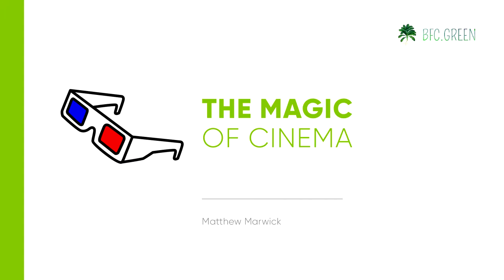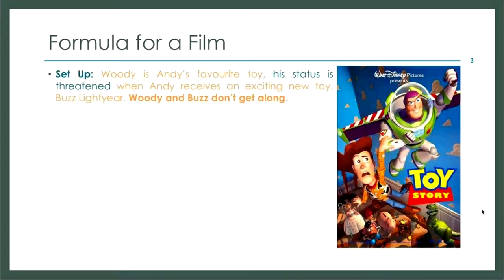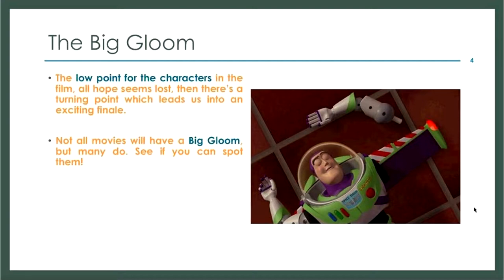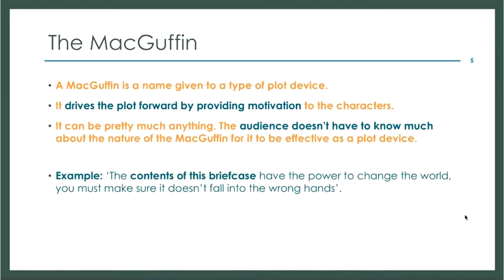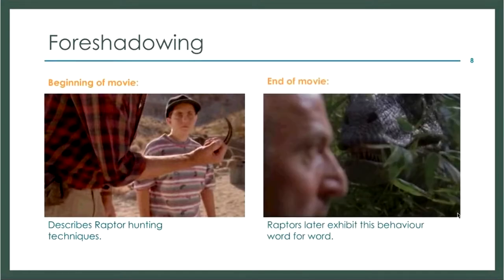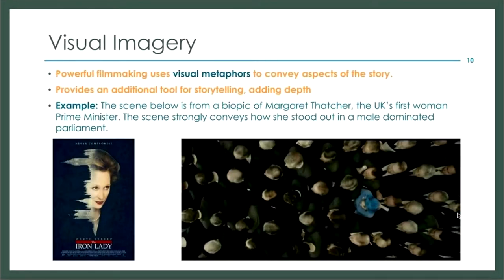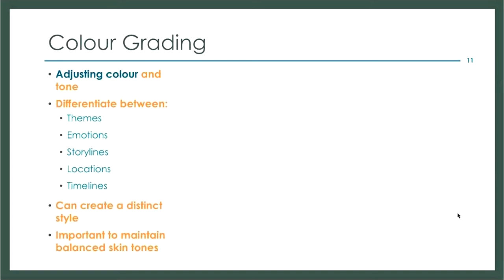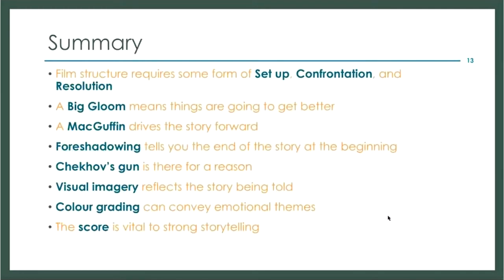BFC Green Talks - The Magic of Cinema (by Matthew Marwick)